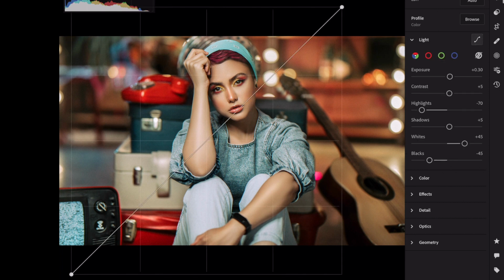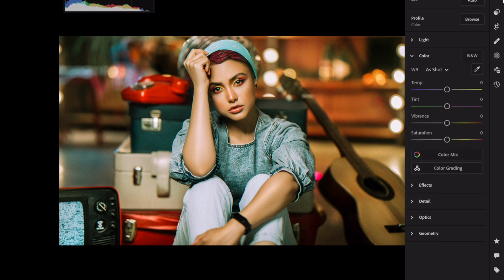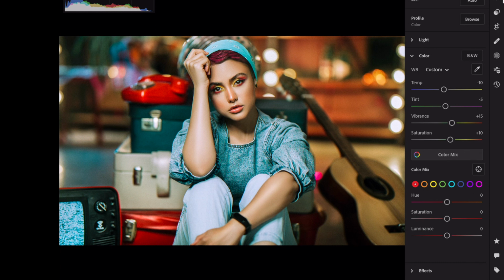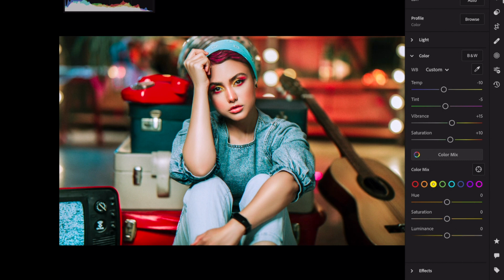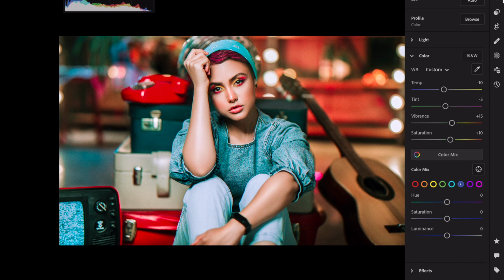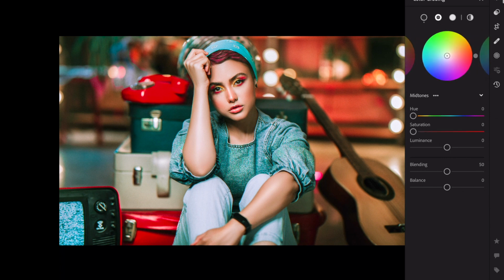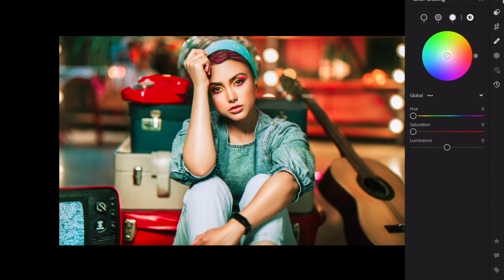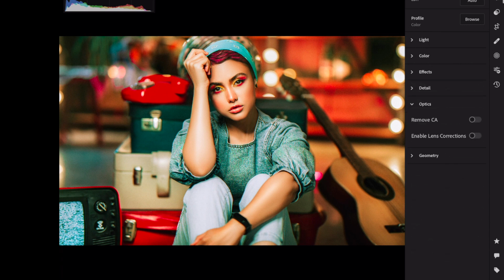The Portrait Photography CHEAT CODE! Preset Tutorial + FREE Download // Color Grade like a pro!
This preset is great for: Low light photography / studio portraits / night photography / dull exposures / bringing colors to life!

I think you will all agree that this preset brings the images to life! Become the centre of attention on instagram and give your portraits a professional commercial look that you often see in advertisements and on billboards. Because this preset is tailored for low light environments / dull exposures it also works really well during the night!

CONTENTS 📼

00:00 Introduction
00:15 Before & After Images
00:34 Free Download Instructions
00:44 Tutorial (The download code is in this section)
07:50 Completion & Additional Info

AFFILIATE LINKS

1. The Street Photographer’s Manual
2. The Art of Landscape Photography
3. Read This if You Want to Take Great Photographs
4. Read This if You Want to Take Great Photographs of Places
5. Photographers on Photography

1. Find the 4 digit download code on this video.
2. The code will appear as a card by the ( i ) symbol.
3. It will appear in two parts during the tutorial section in the video.
4. Combine the numbers to generate the password.
       example: Pt1: 25 _ _  + Pt 2: _ _ 10 = 2510
6. Hit download.
7. Enter the 4 digit download code.

Lightroom Mobile / Tablet:
1. Open the DNG file in Lightroom
2. Tap the three dots in the top right hand corner
3. Click create preset
4. Add a preset name
5. Select the preset group
6. Select the settings that you want to save
7. Hit the tick icon

Lightroom Desktop (Classic):
1. Open the DNG file in Lightroom
2. On the left hand menu, tap the + icon by the Presets heading
3. Click create preset
4. Add a preset name
5. Select the preset group
6. Select the settings that you want to save
7. Hit the create button

Also Suitable For:
Desktop: Adobe Photoshop Camera RAW
Desktop: Adobe Lightroom
Mobile / Tablet: Adobe Lightroom Photo Editor (Lightroom Mobile)
Mobile / Tablet: Relevant Android or iOS software (e.g. Snapseedd or picsart)